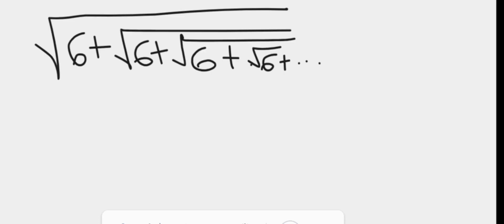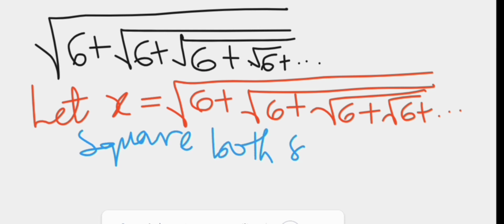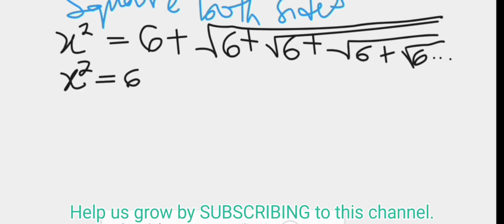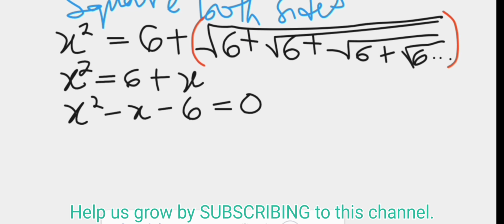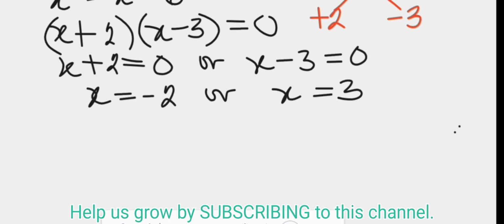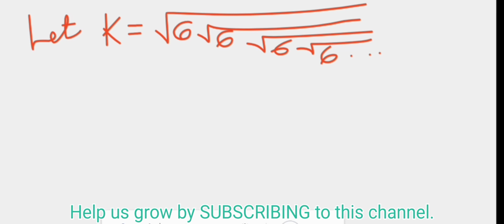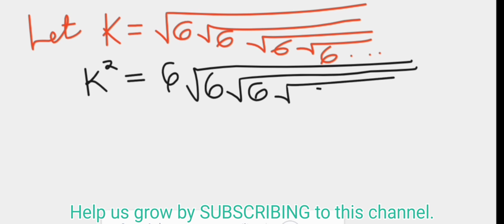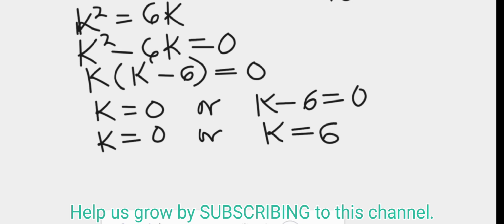Nested Radicals | How to Simplify Nested Radical Expressions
This maths tutorial was created to help you simplify, evaluate and solve nested radicals.